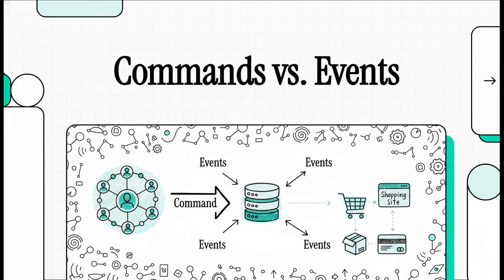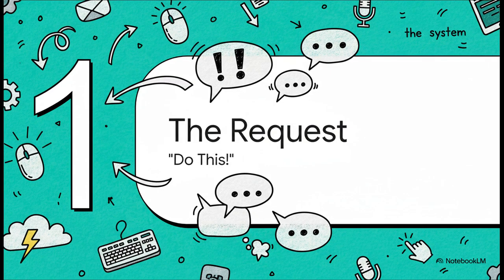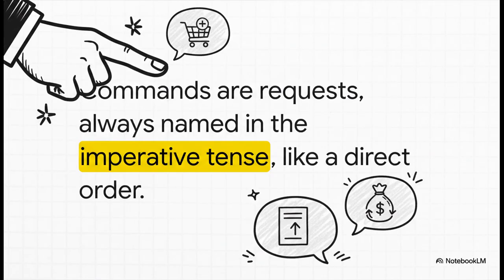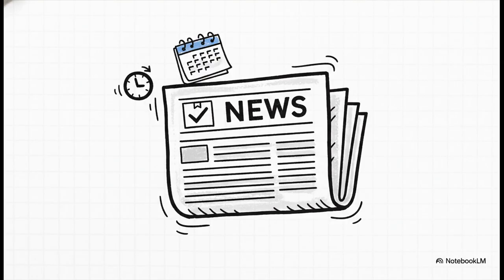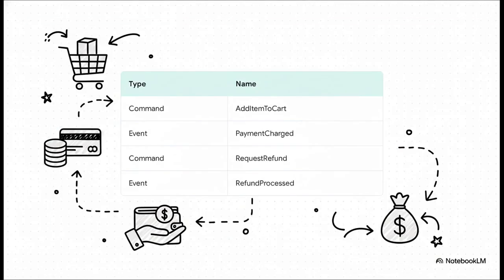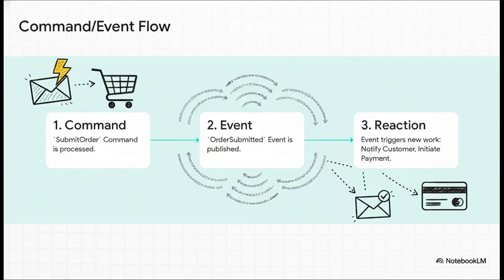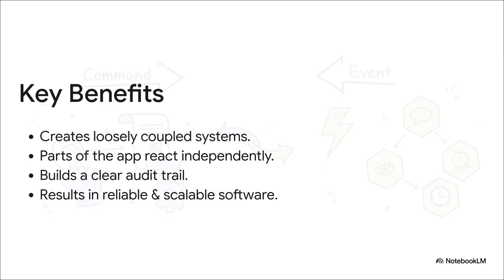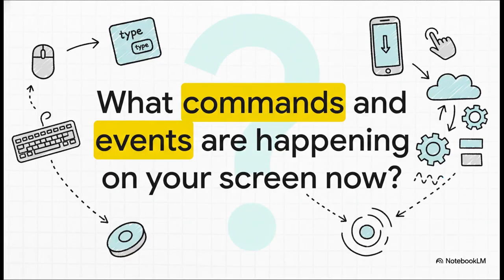Commands vs Events (Event Driven Architecture)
System architecture distinguishes between **Commands** and **Events**. Commands represent **intent** and can be rejected. Events record **immutable facts** in the past tense and trigger downstream reactions. This flow ensures actions result in recorded states that drive further system logic.